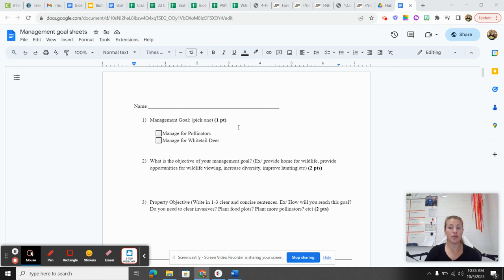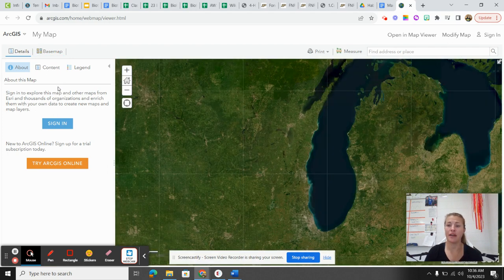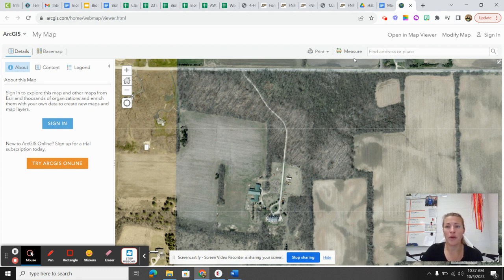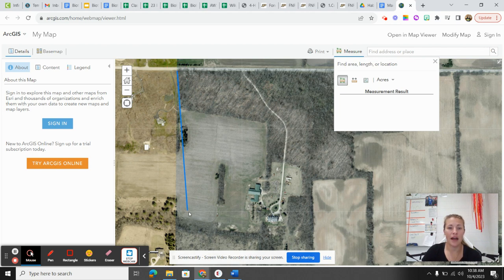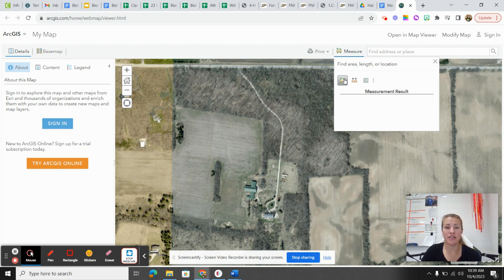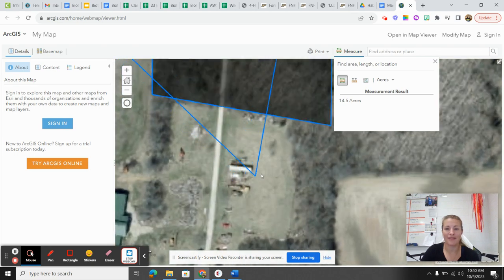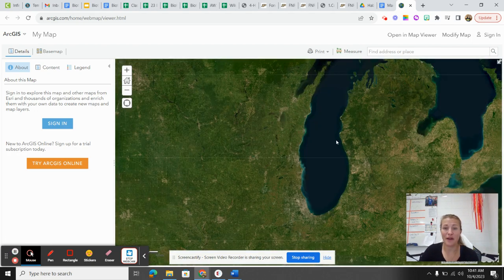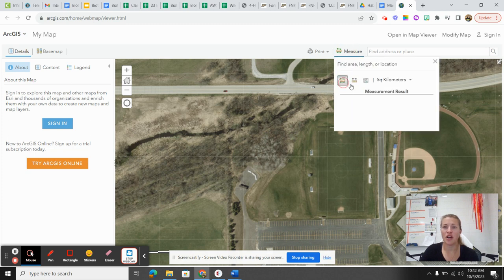Using Arc Gis to find area